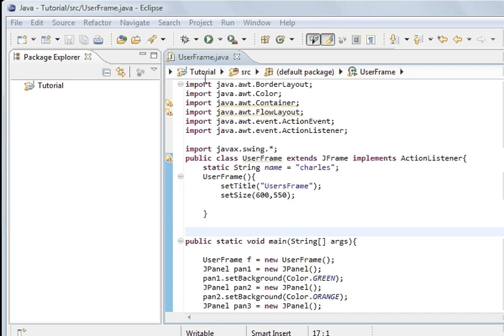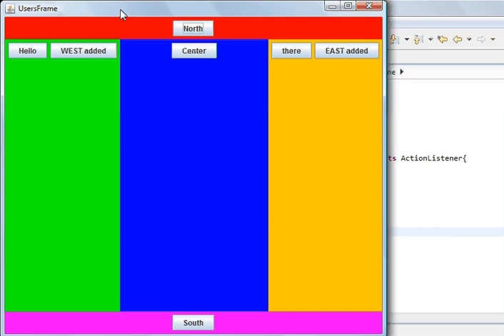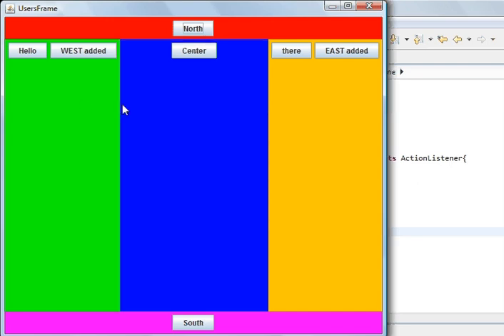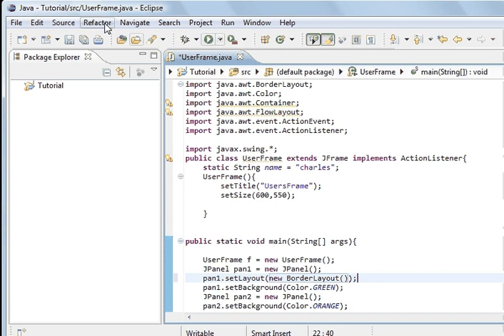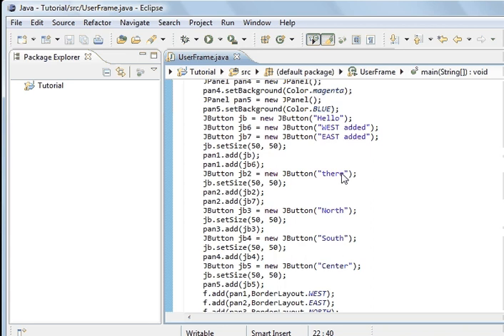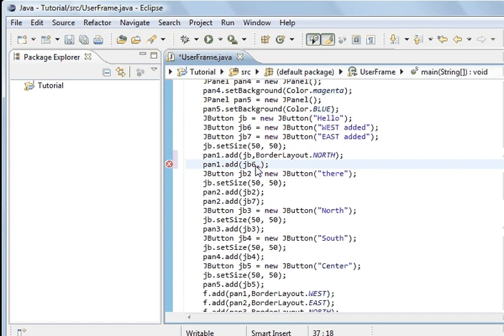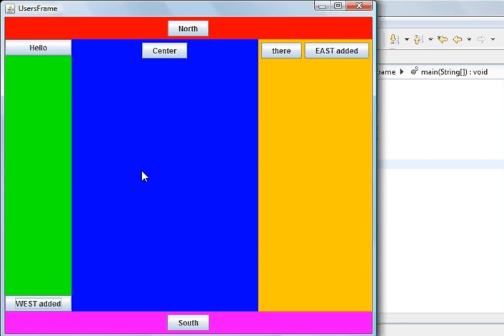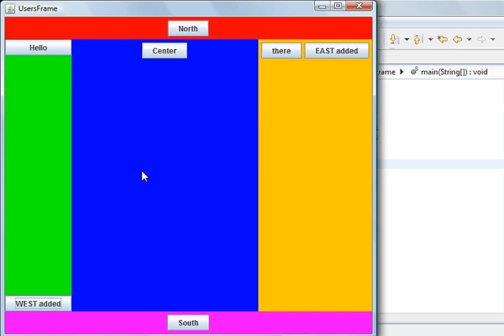Java programming part 62 GUI : Panels Within BorderLayout; Layout being changed.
Java Programming tutorial, GUI, Graphical User Interface. this tutorial is teaching Panels having different Layout managers from withing the border layout east west north south center ect. and how to do this.

import javax.swing.*;
public class UserFrame extends JFrame implements ActionListener{
 static String name = "charles";
 UserFrame(){
  setTitle("UsersFrame");
  setSize(600,550);

 UserFrame f = new UserFrame();
 JPanel pan1 = new JPanel();
 pan1.setLayout(new BorderLayout());
 pan1.setBackground(Color.GREEN);
 JPanel pan2 = new JPanel();
 pan2.setBackground(Color.ORANGE);
 JPanel pan3 = new JPanel();
 pan3.setBackground(Color.RED);
 JPanel pan4 = new JPanel();
 pan4.setBackground(Color.magenta);
 JPanel pan5 = new JPanel();
 pan5.setBackground(Color.BLUE);
 JButton jb = new JButton("Hello");
 JButton jb6 = new JButton("WEST added");
 JButton jb7 = new JButton("EAST added");
 jb.setSize(50, 50);
 pan1.add(jb,BorderLayout.NORTH);
 pan1.add(jb6,BorderLayout.SOUTH);
 JButton jb2 = new JButton("there");
 jb.setSize(50, 50);
 pan2.add(jb2);
 pan2.add(jb7);
 JButton jb3 = new JButton("North");
 jb.setSize(50, 50);
 pan3.add(jb3);
 JButton jb4 = new JButton("South");
 jb.setSize(50, 50);
 pan4.add(jb4);
 JButton jb5 = new JButton("Center");
 jb.setSize(50, 50);
 pan5.add(jb5);
 f.add(pan1,BorderLayout.WEST);
 f.add(pan2,BorderLayout.EAST);
 f.add(pan3,BorderLayout.NORTH);
 f.add(pan4,BorderLayout.SOUTH);
 f.add(pan5,BorderLayout.CENTER);
 f.setDefaultCloseOperation(EXIT_ON_CLOSE);
 f.setVisible(true);

 System.out.println("The first button has been clickled");